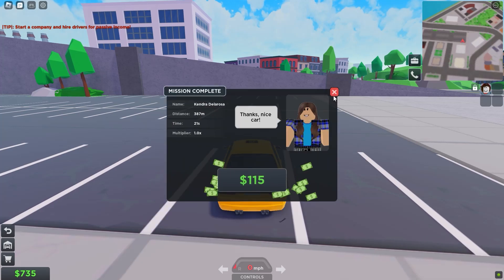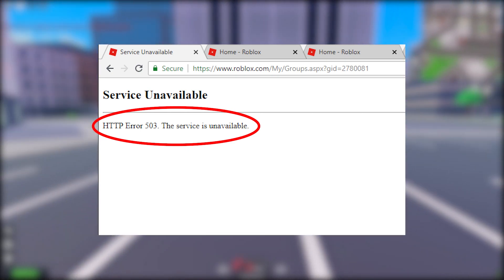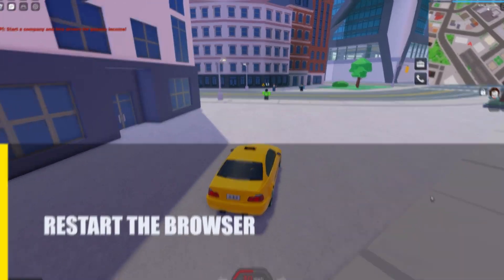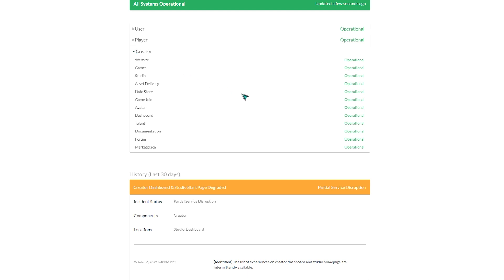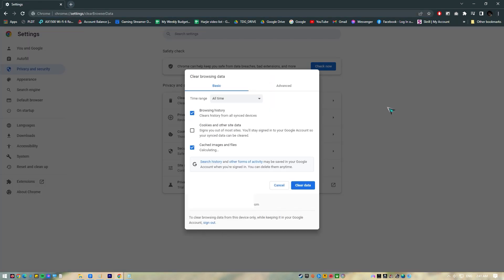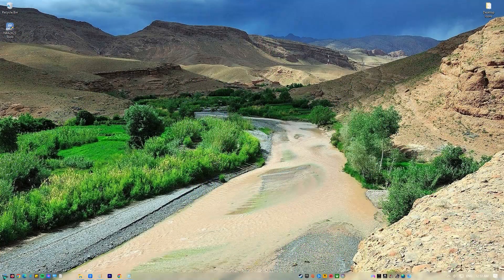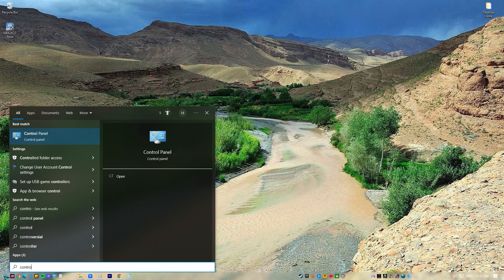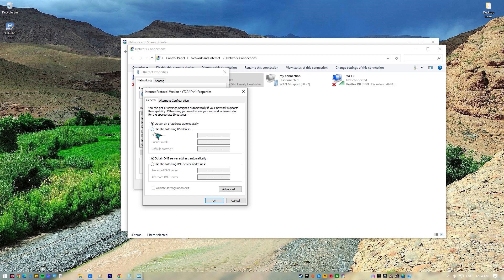How To Fix Roblox Error Code 503 Service Unavailable [Updated 2024]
Are you having trouble launching your favorite Roblox game because it keeps saying "HTTP error 503 service unavailable"? In this video, we'll show you how to fix this error.